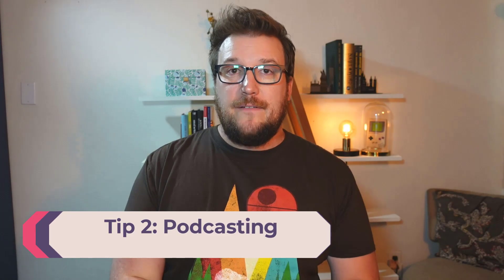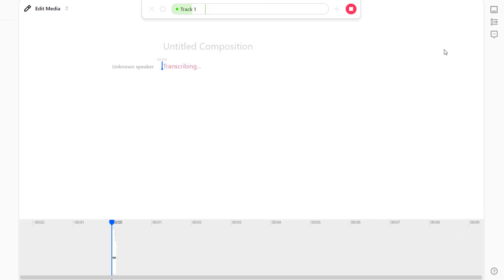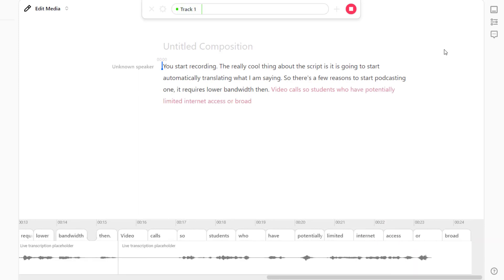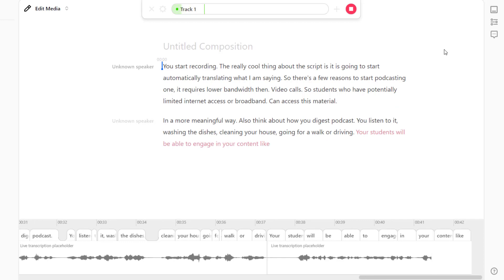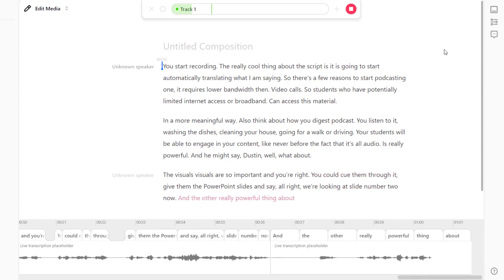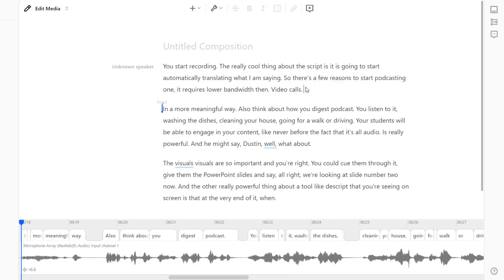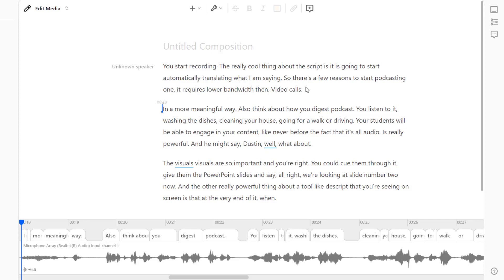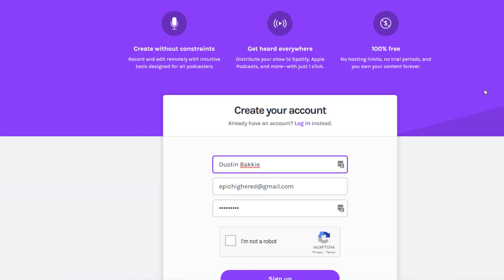3 Ways to Break Away From Zoom in Your Online Teaching - Epic Higher Ed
We hear so much about Zoom. But there are other ways! Maybe even better ways! Breakout of the Zoom Room! See what I did there?

We are hosting workshops to get you ready to teach online!

The Educators Toolkit: Coming Soon